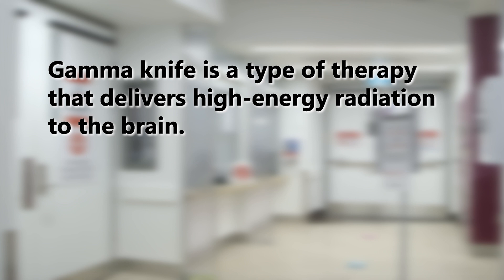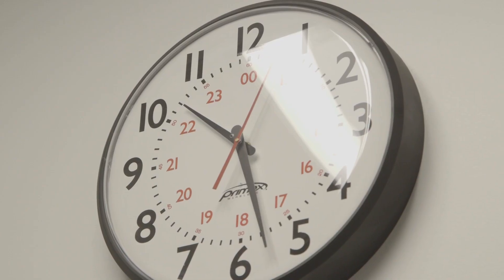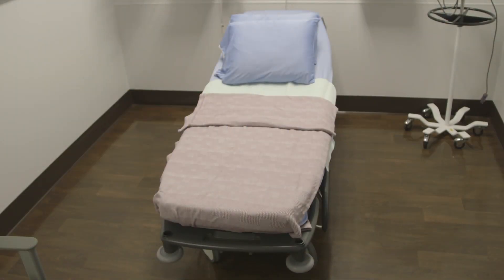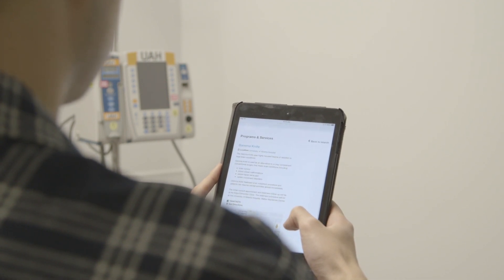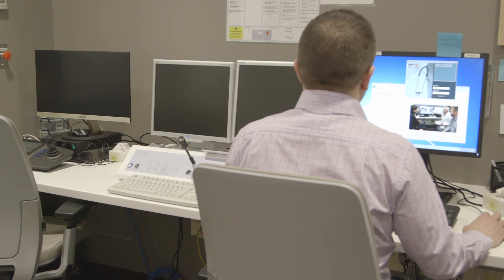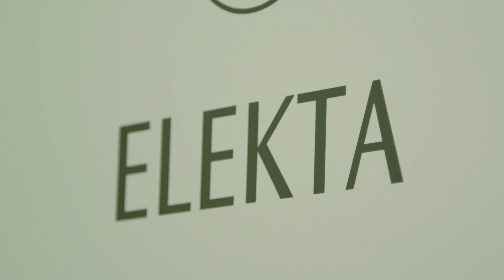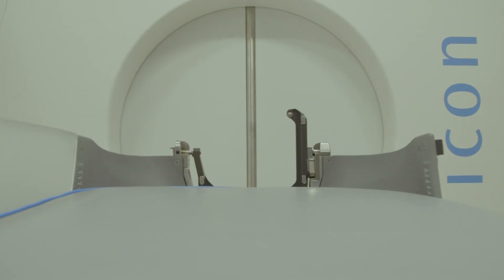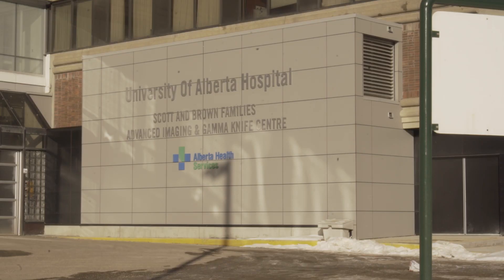Your Gamma Knife Treatment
What to expect during your Gamma Knife treatment at the Scott and Brown Families Advanced Imaging & Gamma Knife Centre at the University of Alberta Hospital